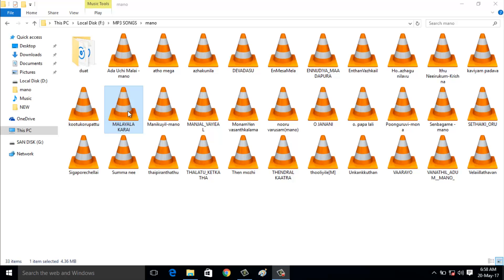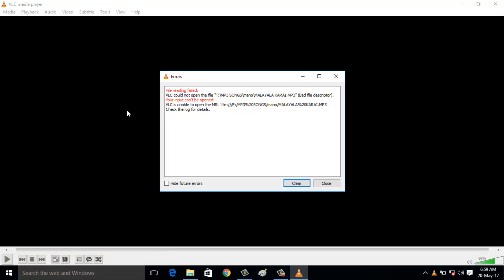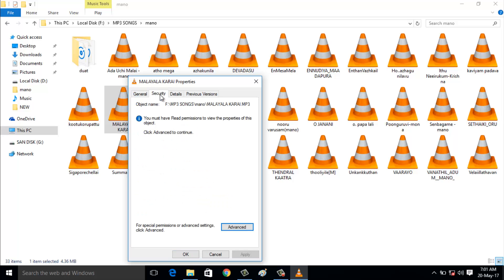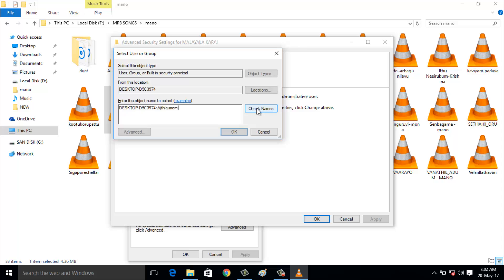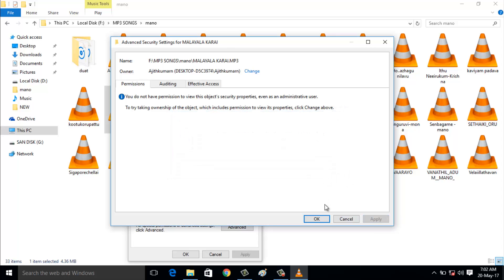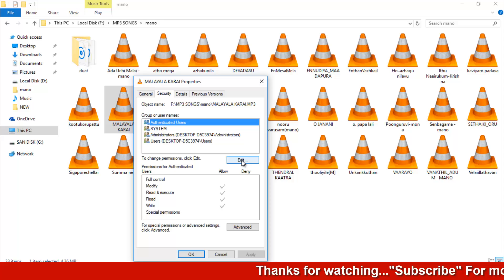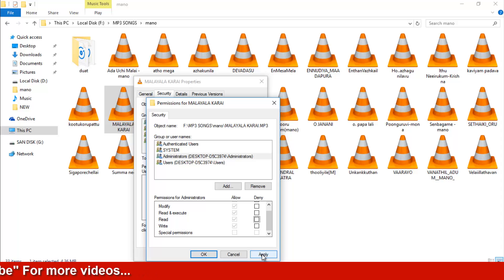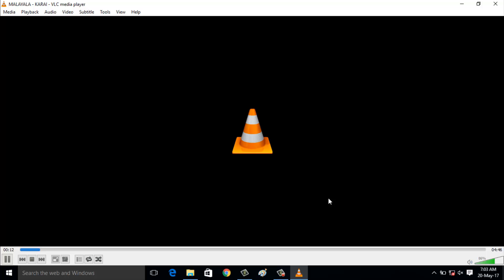Fix File reading failed-VLC could not open the file (Bad file descriptor)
Fix File reading failed-VLC could not open the file (Bad file descriptor)-file reading failed vlc.

I get the following error message/notification while try to access my VLC media player through my windows 10 pc:

Errors

File reading failed:

VLC could not open the file "the destination folder name" (Bad file descriptor).

Your input can't be opened:

VLC is unable to open the MRL "The destination folder name".

Check the log for details.

Hide future errors     clear   close.

This error " file reading failed vlc could not read the file (bad file descriptor) " solution is works on windows 7,windows 8,windows 8.1 also.

This type of errors are occurring in following formats like that input/output error,permission denied,mp4a audio encoder error.

Fix file reading failed bad file descriptor:

1.Goto your source file and right click on it and goto "Properties".

2.Here you can choose "security tab" and goto "Advanced" settings.

3.Now you can click to open "change" option and then you can enter your pc name for example"arunkumarn".

4.Then click to "check names" and click to "save" all the settings tab.

5.Now again select your source file and right click on it and goto "properties".

6.Then choose"security" tab and this time you can click to "edit" option and choose your "administrator" account.

7.Here you can untick "deny" option and finally click to "save" all the settings.

8.Once again check same mp3 file now the vlc media player file reading failed problem is solved.